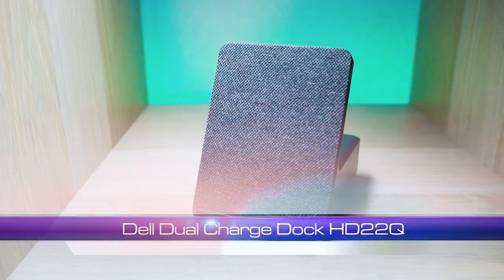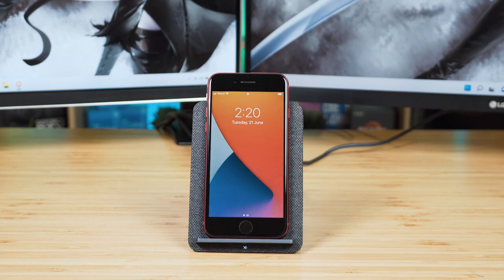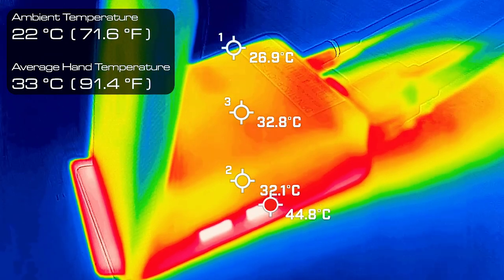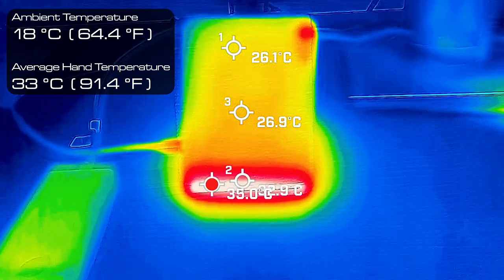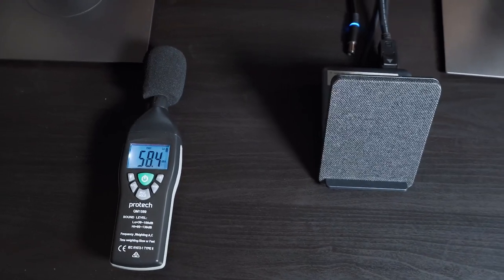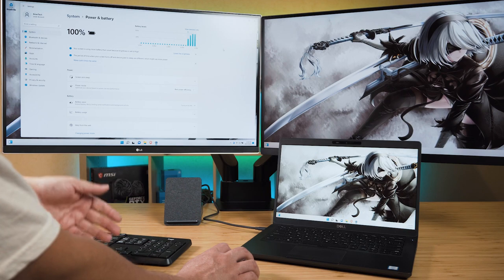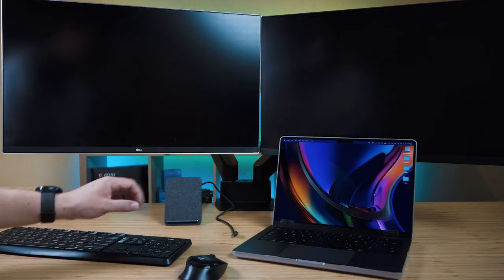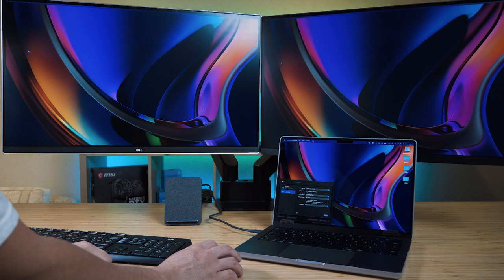Dell Dual Charging Dock HD22Q Review (2022)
Dell's newest 2022 compact dock HD22Q being the world's first docking station with Qi wireless charging for Qi-enabled devices. Supporting dual 4k displays @ 60hz or single 4k display @makes 120hz via the HDMI port this dock uniquely powerfully productive.

0:00 Intro
0:32 Ports
0:53 Qi Charging
2:22 Temperatures
4:52 Fan Noise
5:45 Windows Laptop Connection Test
8:34 Macbook Pro M1 Connection Test
16:59 Final Thoughts

Looking to purchase the Dell HD22Q dock below is affiliate link to Official Dell Australia and US site, if you purchase from the link I will receive commission to support the channel at no extra cost to you.